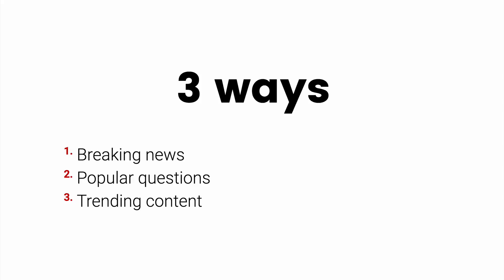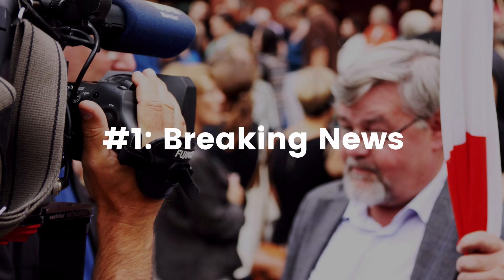3 Ways to Generate Powerful Content Ideas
Looking for content ideas for your blog, YouTube channel, Facebook page, email newsletter, etc?